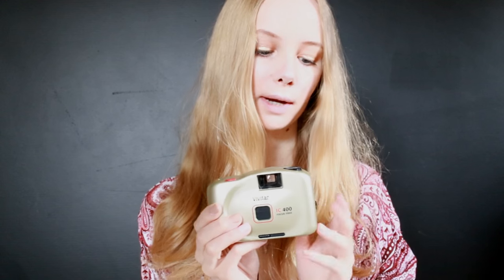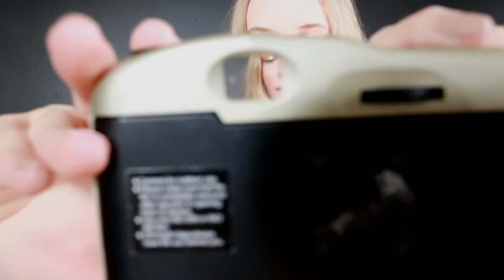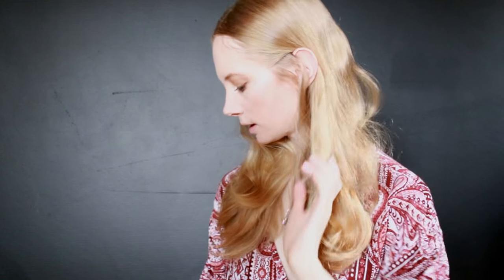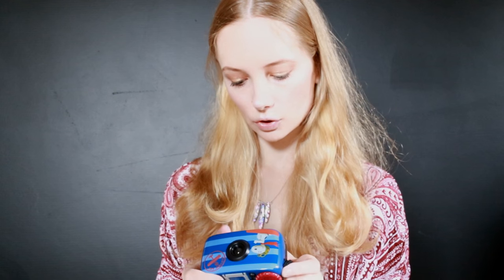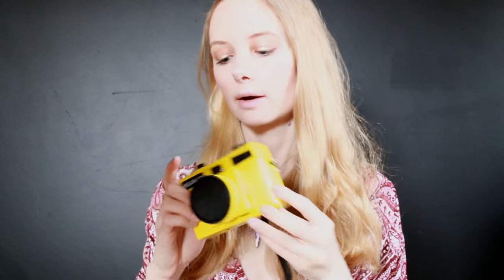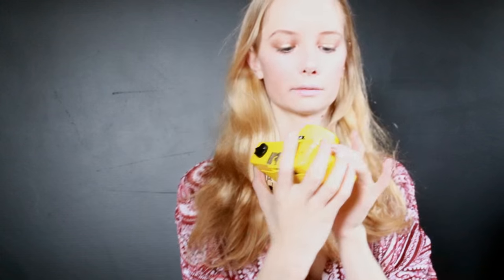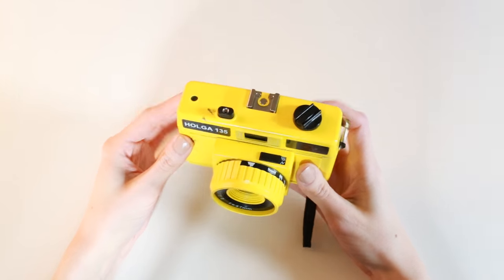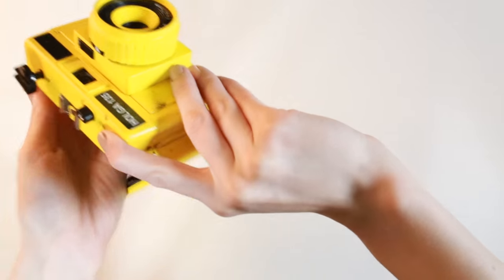Whispered Loading Film into Cameras for ASMR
So this is the video I promised! In this video I am loading film into several of my cameras. I hope you enjoy the sounds of the film, the cameras, and my whisper.

Hope you all have a nice weekend.